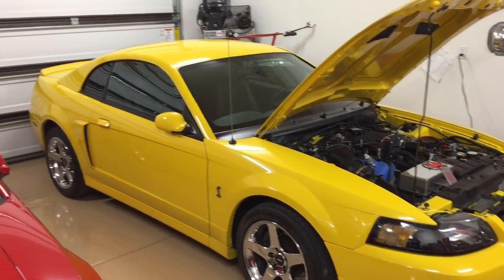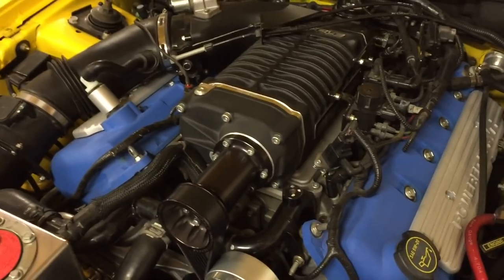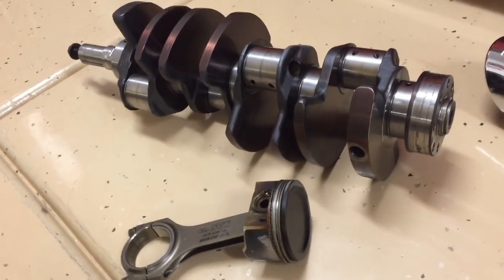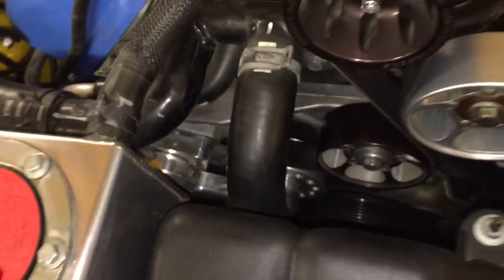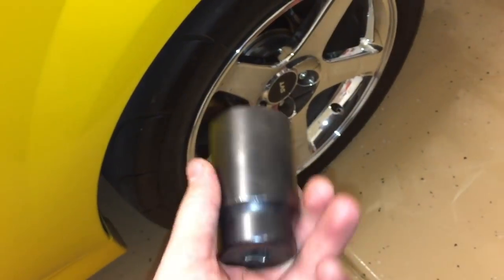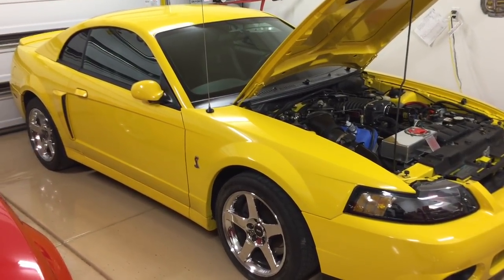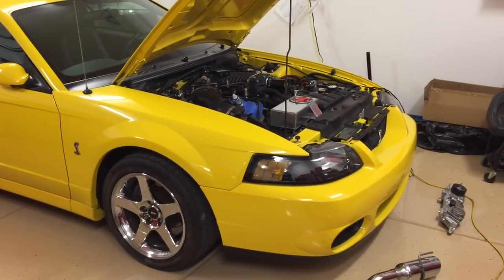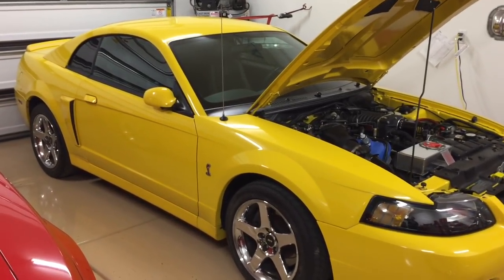Terminator Cobra FAQ: Know before you buy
Terminators are solid cars. No major mechanical issues, no electrical nightmares- very simple. No expensive computers that fail, etc. Know that all cars have quirks about them. When buying a car, it's good to know the pros and cons. This video is created to help you know what you would want to know before buying to help you decide if these pros and cons are what you are okay with before buying.

I’ll keep adding some things here in the comments as I think of them.
1.The 3rd brake light is led and will commonly crack near the screws- some say the screws are too tight from the factory.
2.Fuel rail pressure sensor can cause the car not to run